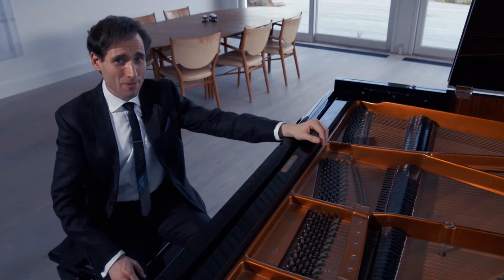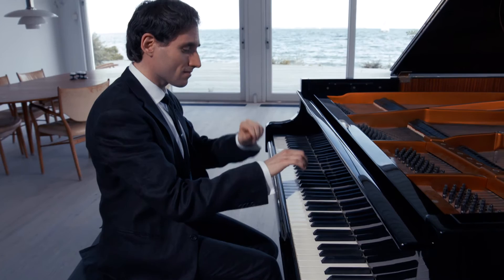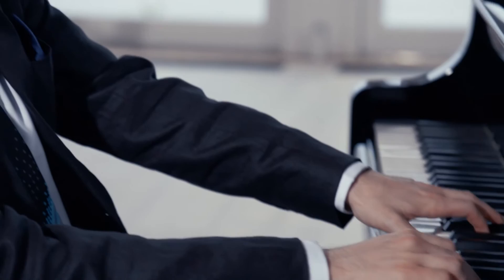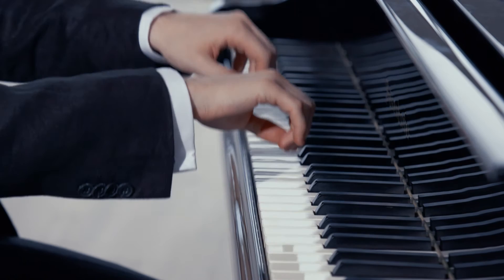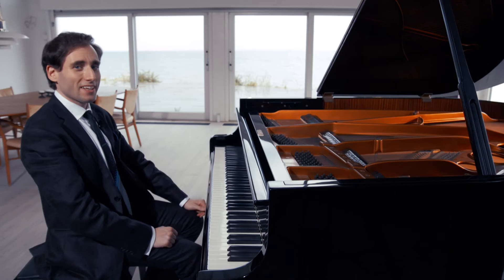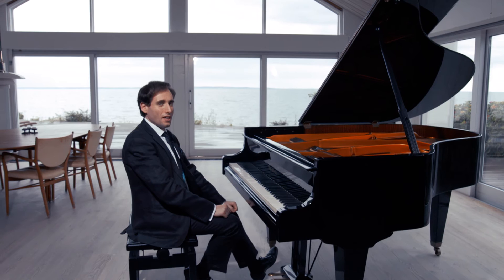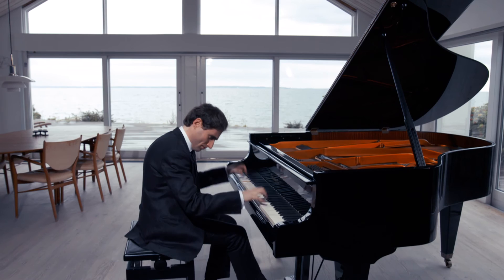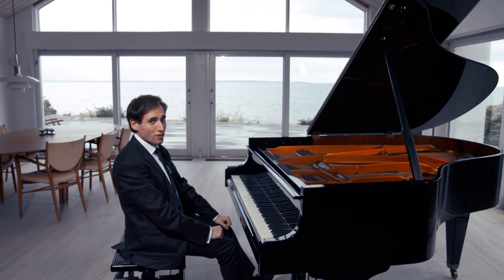Five Minute Library: BORIS GILTBURG | CHROMATIC SCALE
Executive producer and concept · Lars Fenger
Directed by Stéphan Aubé
Image · Cécile Trelluyer
Edited by Sarah Levine
Sound production, engineering and mix · Mette Due, TimbreMusic
Camera and video assistant · Kale Jessen

Musical extracts:
Mozart – Sonata for piano No. 16 in C major K 545
Beethoven - Piano concerto n°1 in C major op. 15
Tchaikovsky - Pas de Deux (The Nutcracker op. 71)
Bartok - Dance in Bulgarian Rhythm No. 1 (from Mikrokosmos)
Gershwin - Rhapsody in blue
Liszt - La leggierezza
Bach - Busoni - Chaconne in D minor BWV 1004
Bartok - Piano concerto n°3 in E major, Sz. 119, BB 127

© Louisiana Museum of Modern Art – 2016